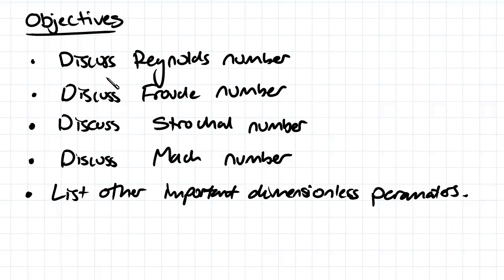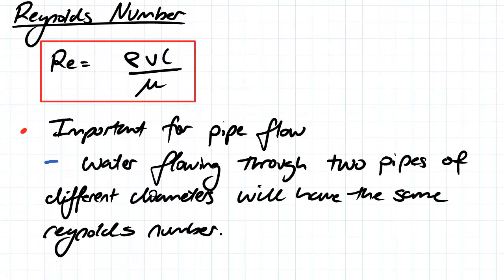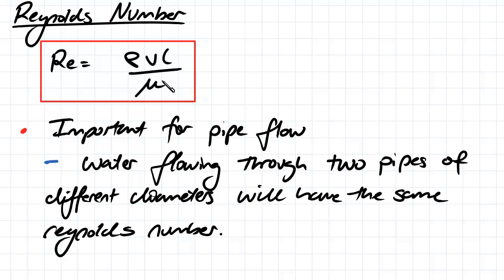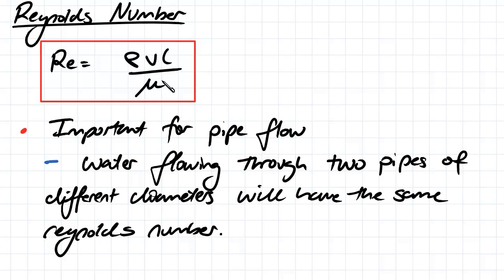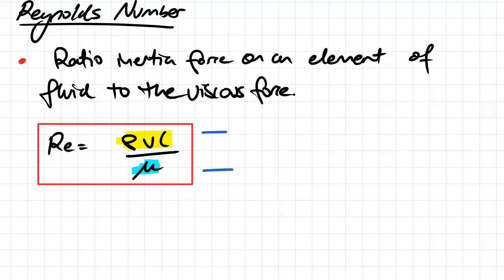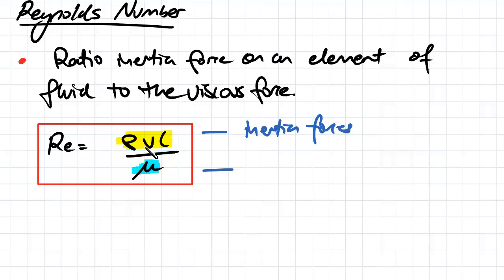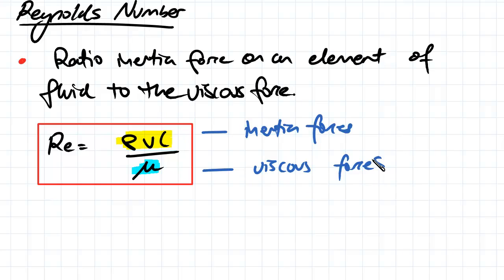Dimensionless Groups | Fluid Mechanics